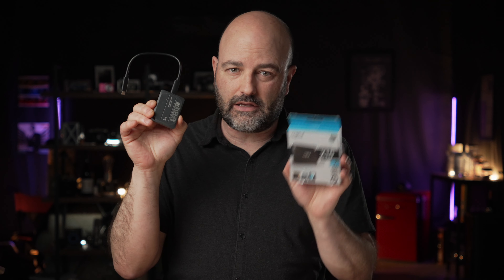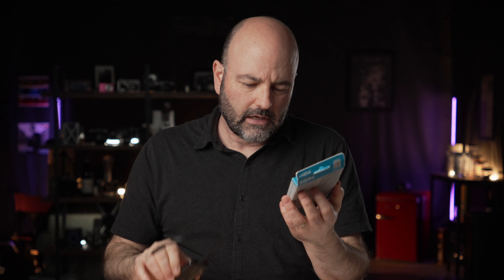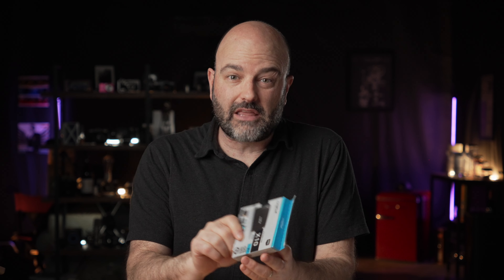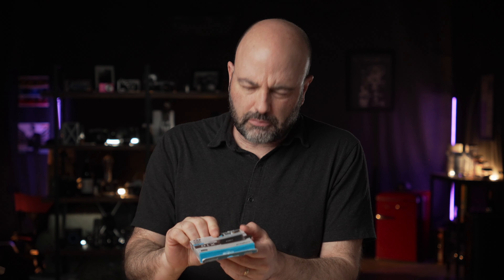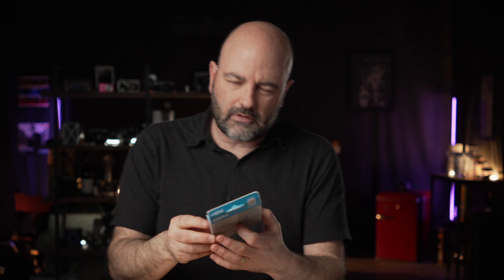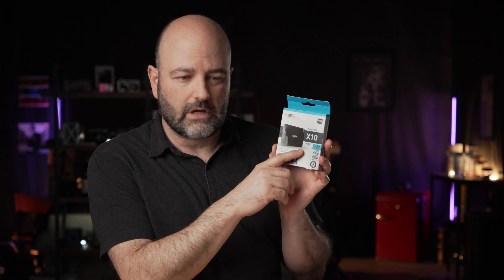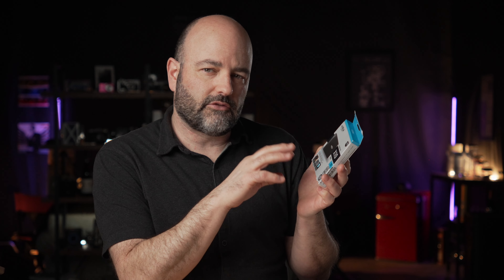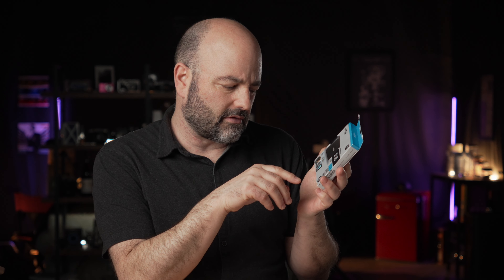CRUCIAL X9 PRO & X10 PRO SSDs (EP.147)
I've now been using the X9 & X10 Pro SSDs from Crucial for some time. They are light years better than the previous X6 SSDs I was using from them. They are also quite affordable. Right now the X9 Pro drives are probably the better choice based on the USB-C & Thunderbolt bus speeds of almost all computers. They are also slightly cheaper.

Products shown, mentioned and/or used in this episode...

Sigma 18-50mm DC DN Lens

RØDE NTG5 Mic

The Daily Drop, GearBox, other recorded and uploaded content and any live streams on theC47's YouTube channel are rarely sponsored (and will state if they are). Episodes may include equipment owned by Jem Schofield & theC47 and/or provided to theC47 by outside companies & manufacturers. The content and any views expressed on this channel are solely those of Jem Schofield, theC47 and any guests. No content created specifically for the channel contains anything but personal views and is not content dictated by outside companies or manufacturers (even if it's sponsered content).